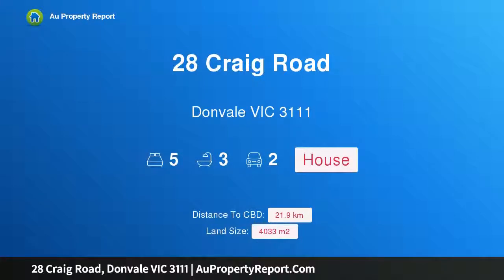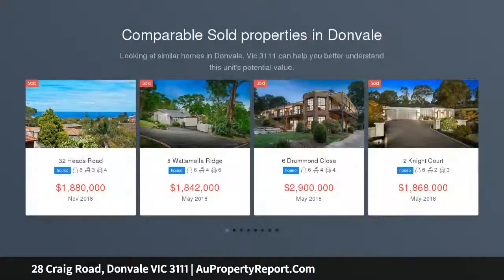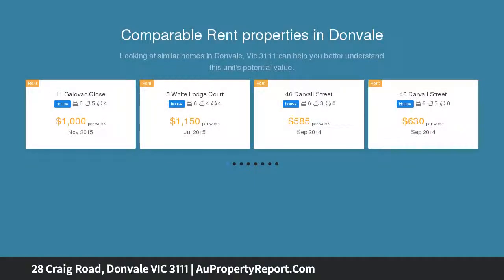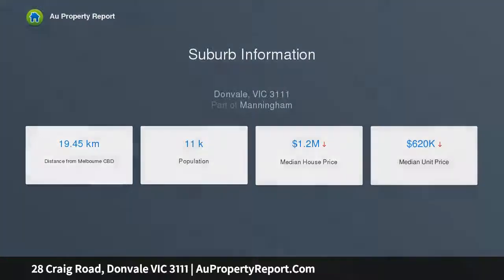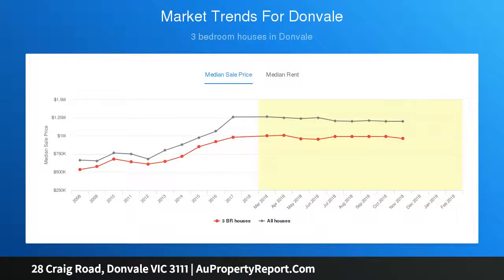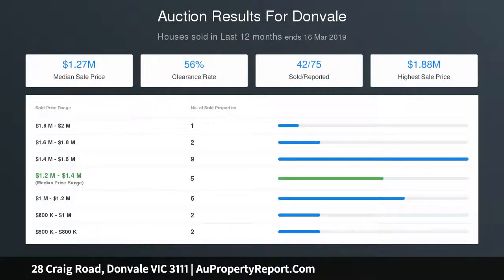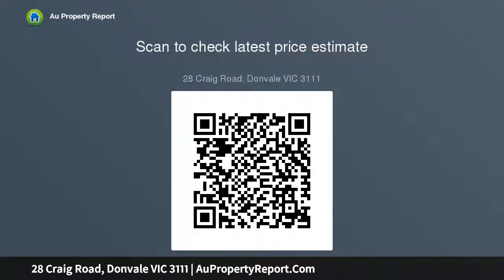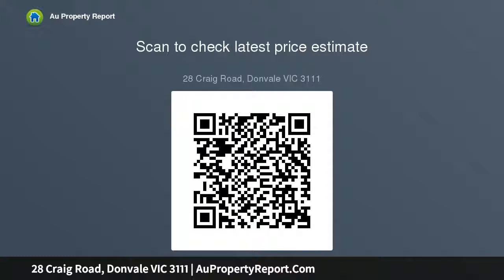28 Craig Road, Donvale VIC 3111 | AuPropertyReport.Com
28 Craig Road, Donvale VIC 3111
Property Type: house
Bedrooms: 5
Bathrooms: 5
Car Space: 2
Rare &amp; Resplendent